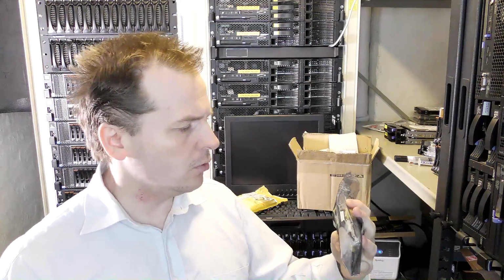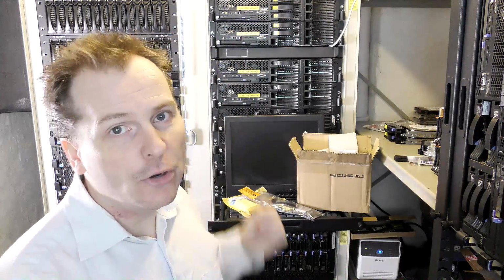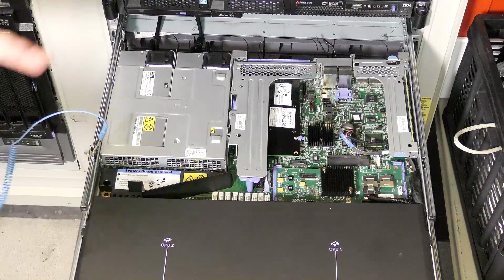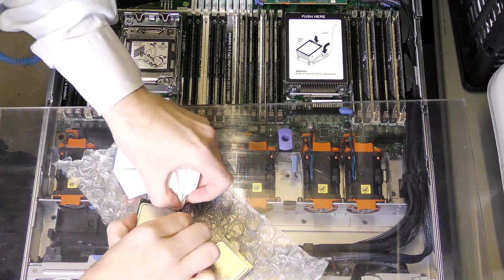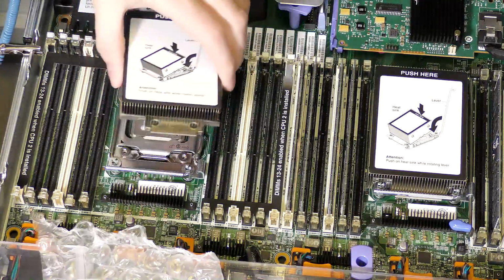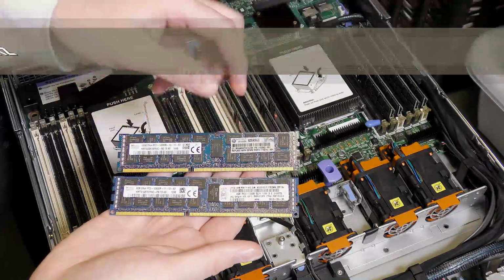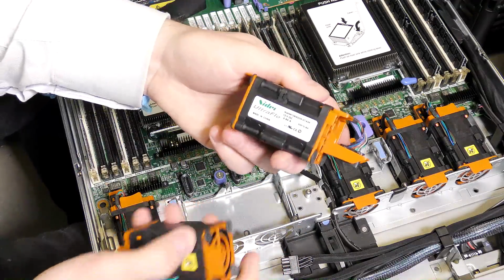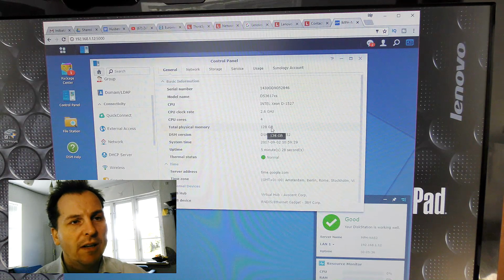Extensive Upgrade of CPU, RAM, & Raid controller in x3550 M4 - 571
Replacing the one Intel Xeon E5-2603,, a quad core 1,8GHz without hyperthreading. With Two Intel Xeon E5-2670v1 eight core 2,6GHz with hyperthreading. and putting in 128GB of RAM.

Link - Lenovo x3550 M4 and parts
Link - Intel Xeon E5-2670 v1
Link - RAM ddr3 14900 ECC
Link - ARCTIC MX-4 Thermal Compound
Link - x3550 M4 CPU Heatsink (90Y5203, 94Y7602) 95w
Link - x3550 M4 CPU Heatsink (90Y5202, 94Y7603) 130w